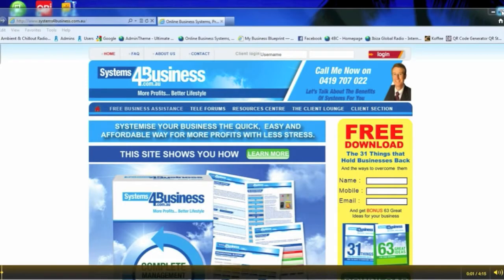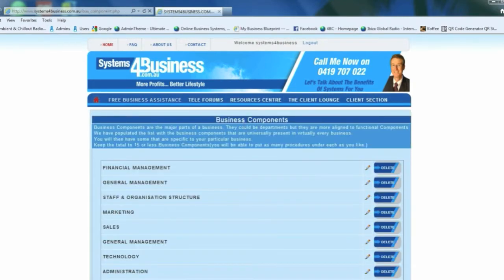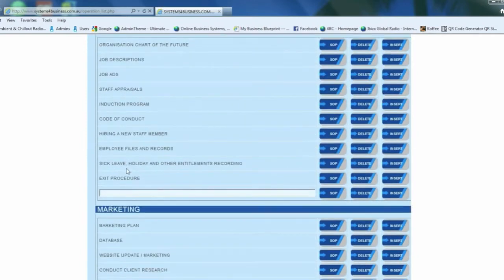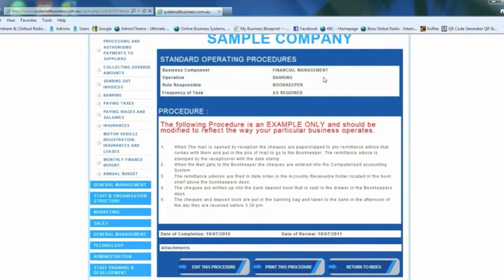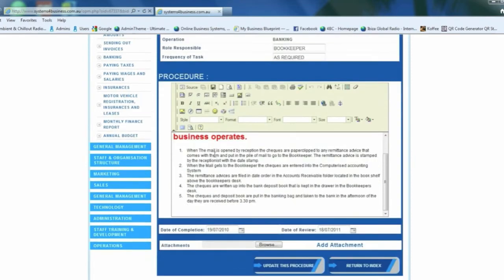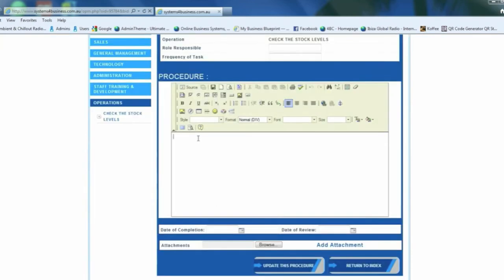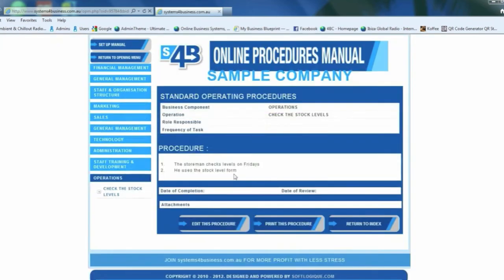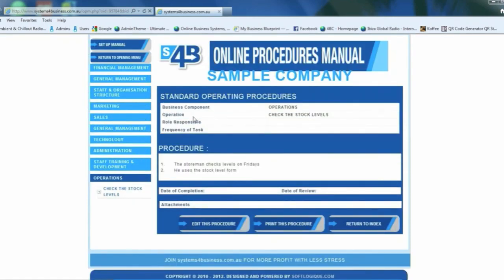Home Procedures Manual